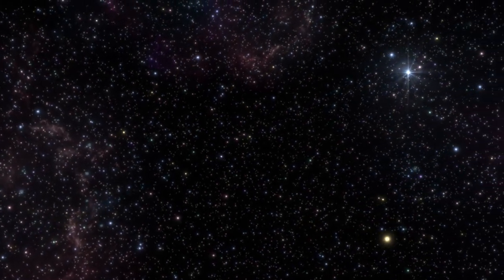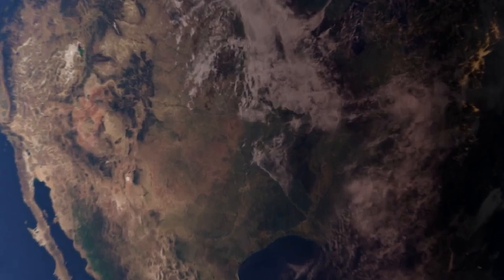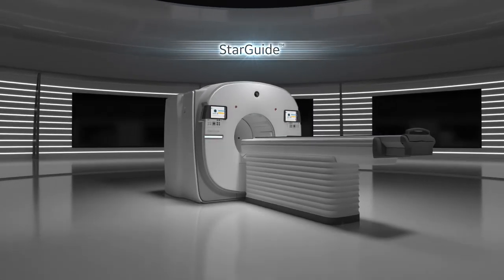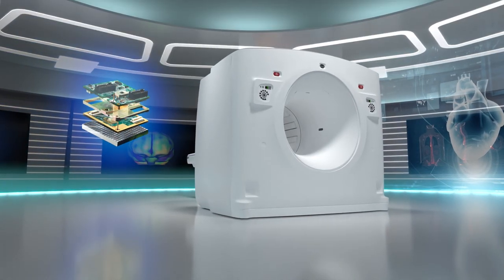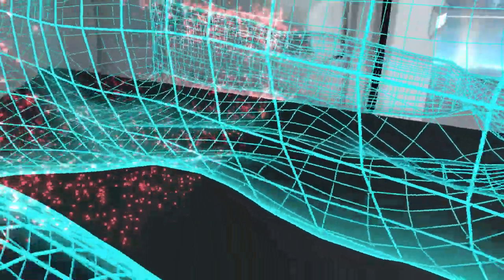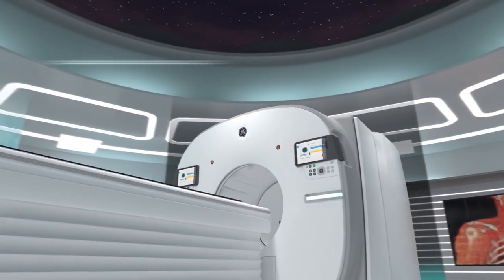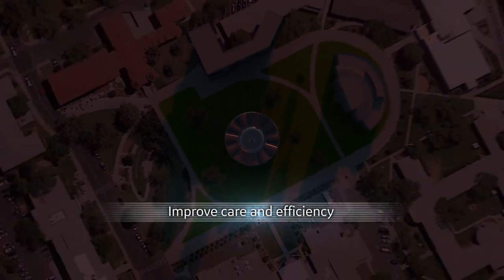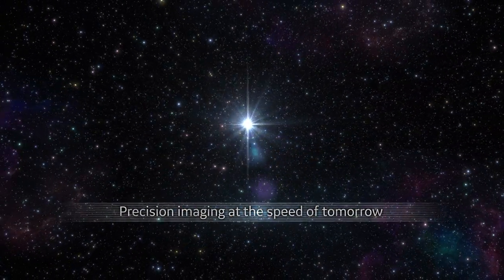StarGuide - GE HealthCare digital SPECT/CT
Meet StarGuide from GE HealthCare. It is our most advanced SPECT/CT medical imaging device featuring advanced Cadmium Zinc Telluride (CZT) technology designed to usher in a new era of discovery for Nuclear Medicine.